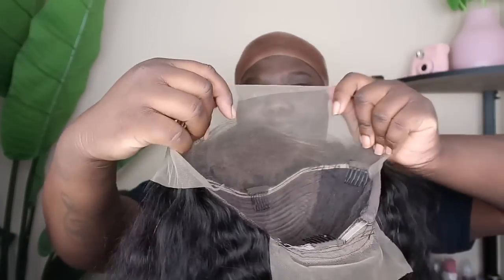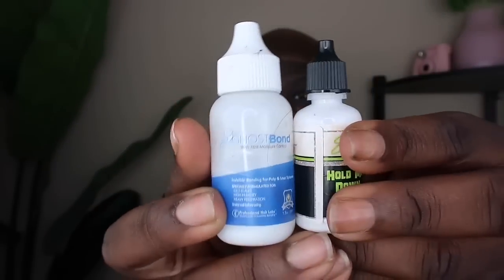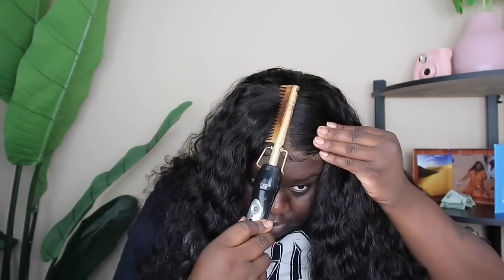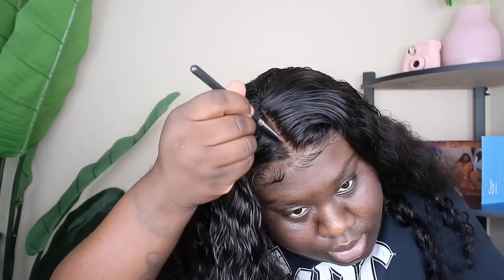TRYING OUT HAIR BY ERICKA J LACE GLUE + FRONTAL WIG INSTALL | RESHINE HAIR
The wig I'm wearing in this video is from Reshine hair
Deep Wave Wig 24 inches / 150 Density 13x4wig

Follow my business Instagram @boujieluxuryboutique

Location - Florida
Age - 25
Ethnicity - Black
Camera used - cannon g7x mark ii

Support my boutique